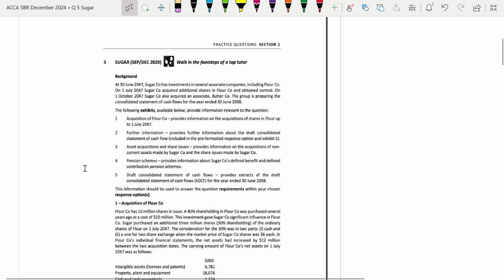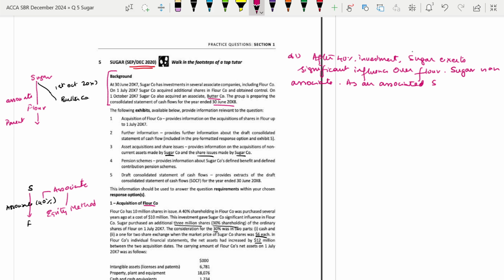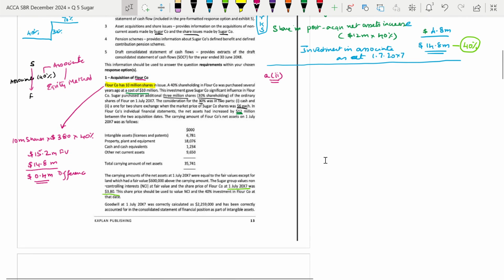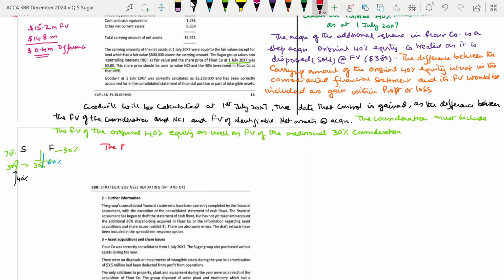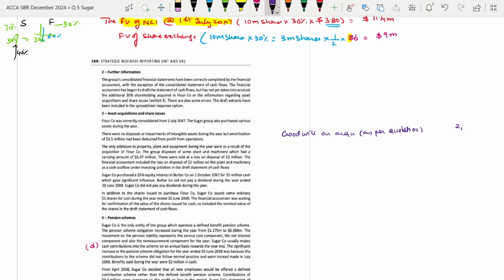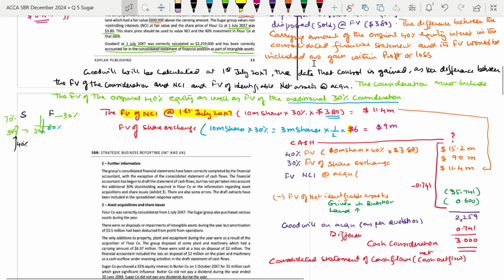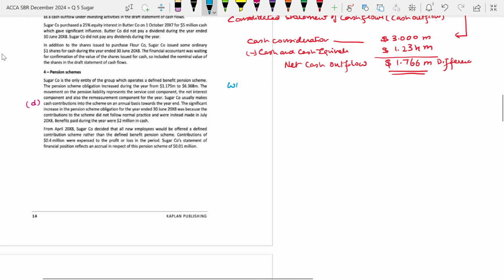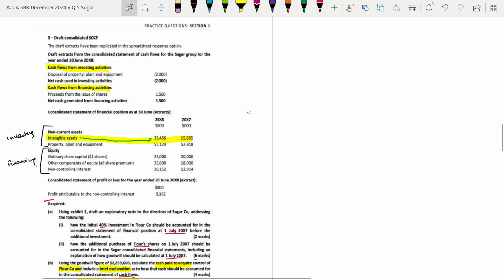ACCA SBR Section-A Sugar Sept Dec 2020 Part A